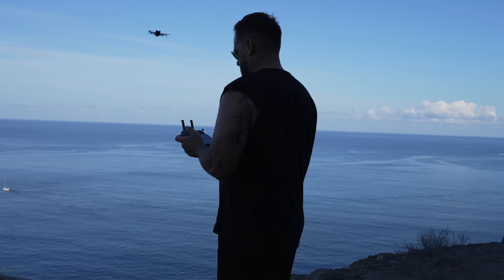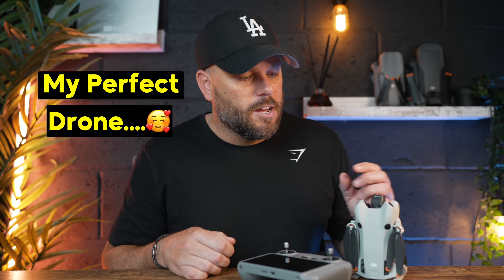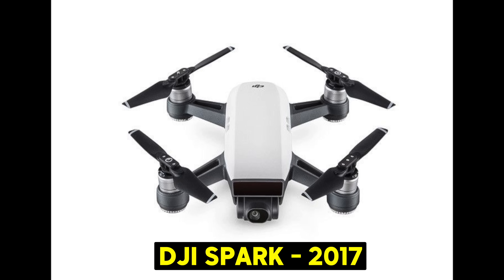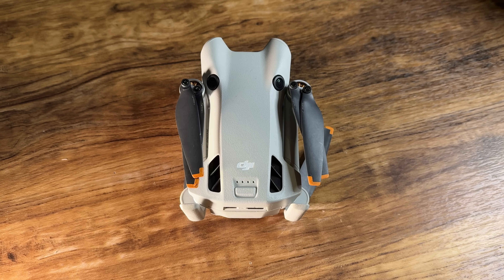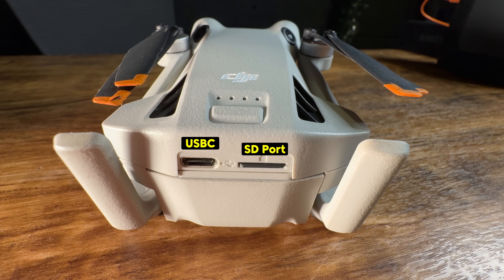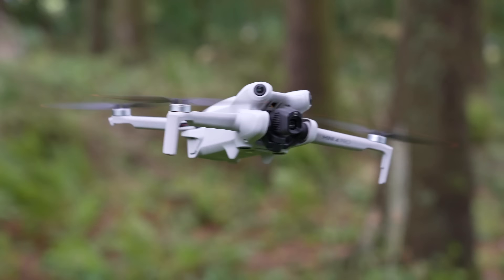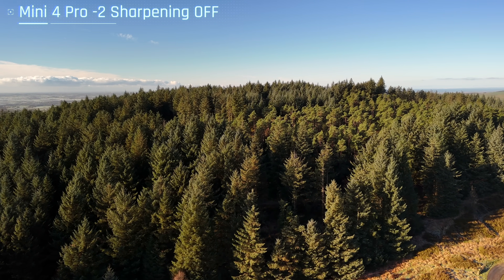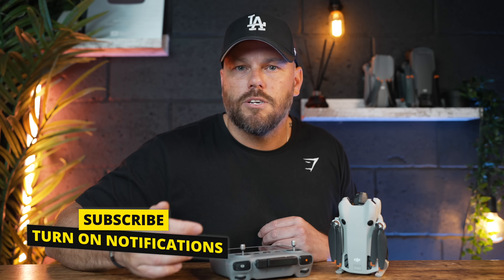DJI MINI 4 Pro - WHAT I DON'T LIKE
No Drone is perfect and whilst the DJI Mini 4 Pro has a lot of advantages and it a very good drone these are the top thing's I DON'T like!

Mini 4 Pro Budget ND Pack
DJI Pocket 3 ND Filters
DJI Mini 2 ND Filters

🔥 Drones I Use:
DJI Avata 2 - ( Amazon )

🔥Camera Equipment
Studio Main Camera
Studio Lens
Fav Sony Lens
Vlog Camera
360 Camera

🔦 Studio Lights
Zhiyun
Molus X100

Drone Fast Car Charger
40w Anker Charger for drone

💻Editing Devices
Apple MacBook Pro M3 Max

🎤  Microphones
Best Wireless Mic
DJI Mic 2